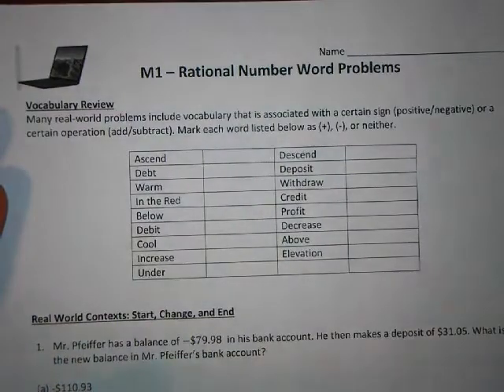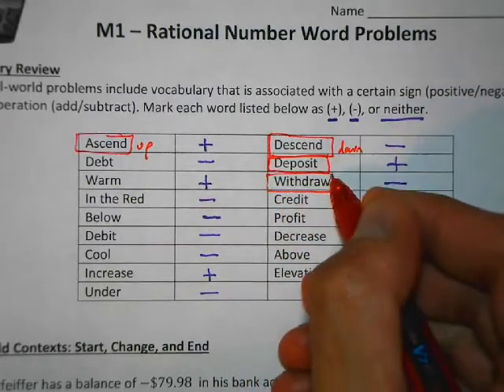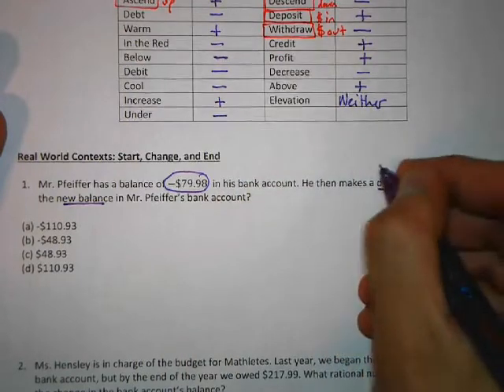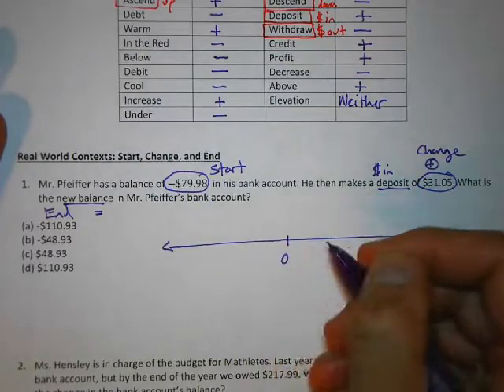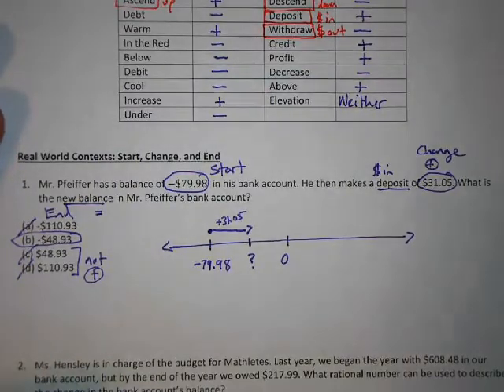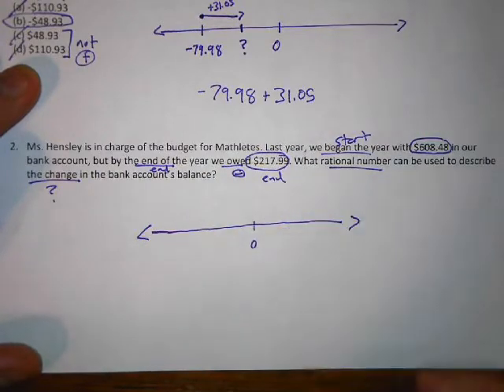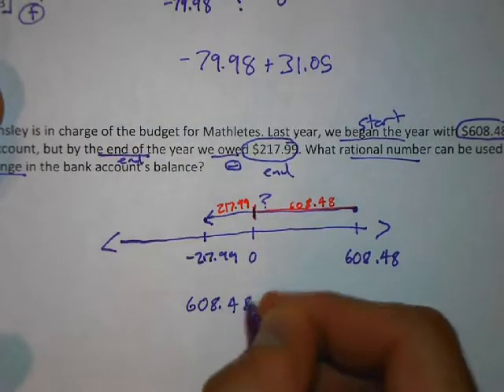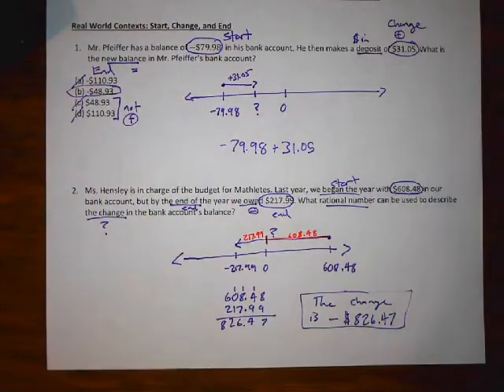Rational Number Word Problems